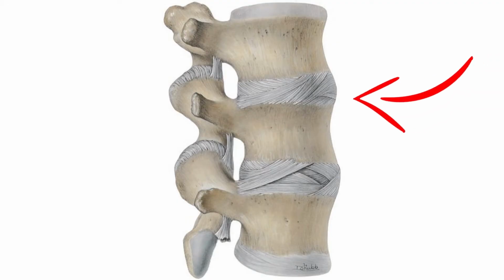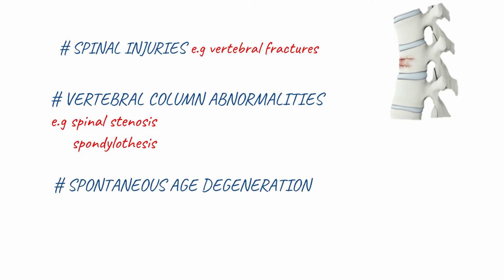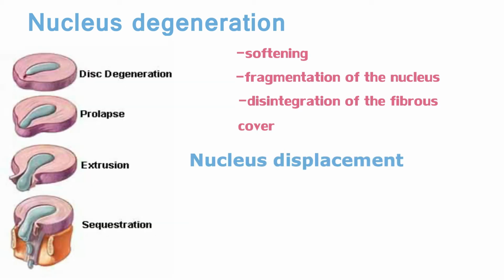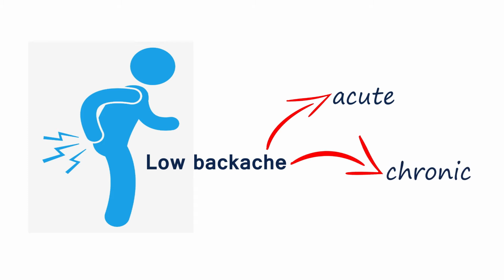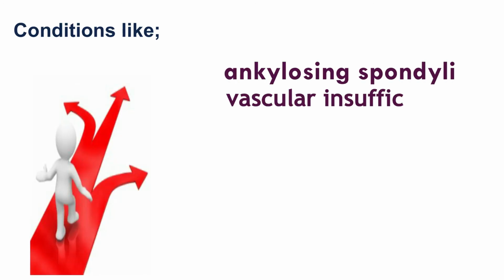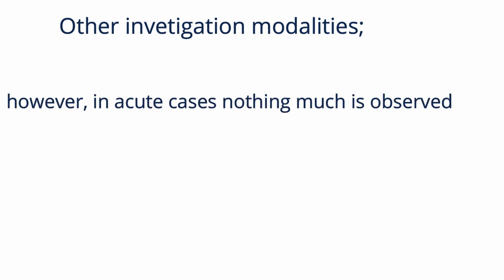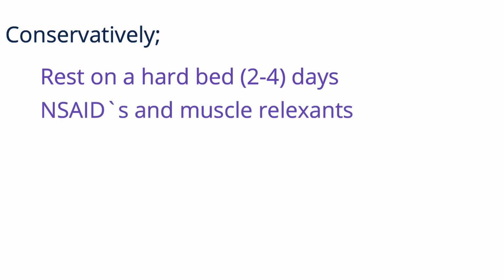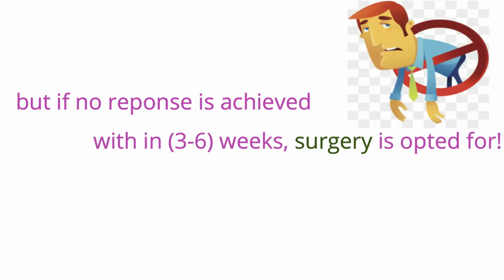The fine facts about a proplased intervertebral disc!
this vedio explains the cuases , pathology, and clinical features as well as the treatment of a damaged disc ie. a prolapsed intervertebral disc.
the disc being explained is a structure that is found between the two bones of the back.